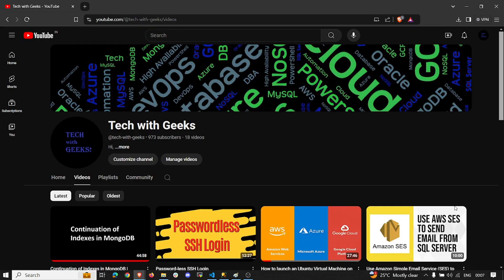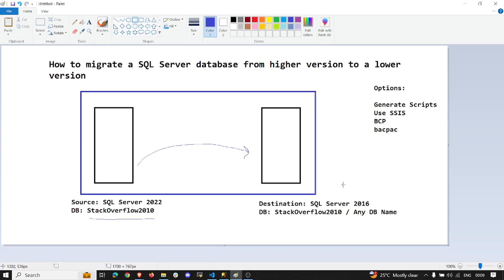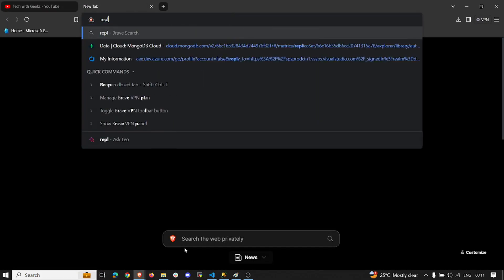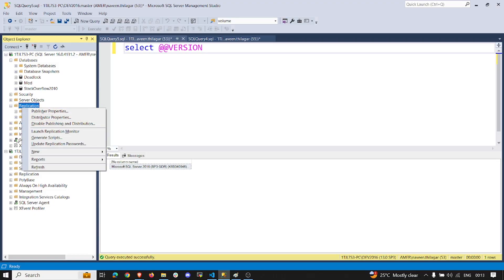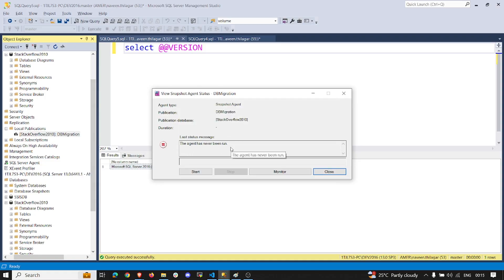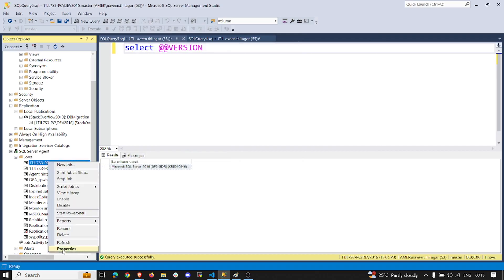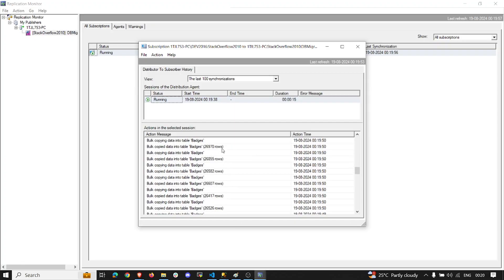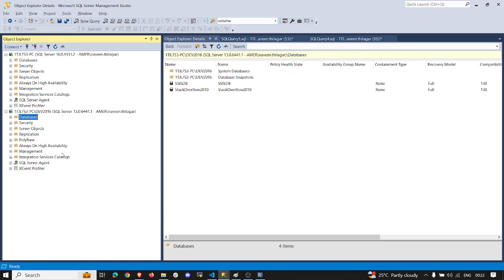Migrate a SQL Server Database from Higher to a lower version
In this video, I have explained how you can migrate the data from a higher version of SQL Server to a lower version. I have used snapshot replication for this database migration as the native restore will not work.